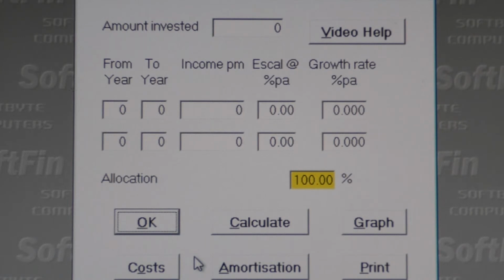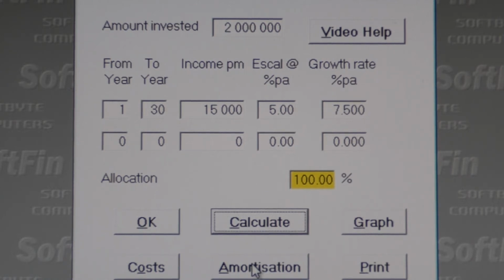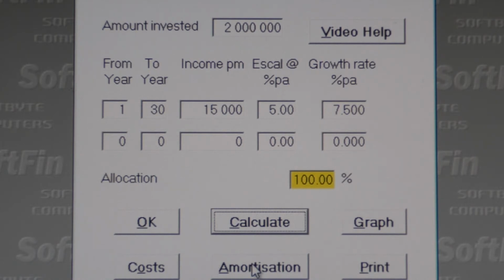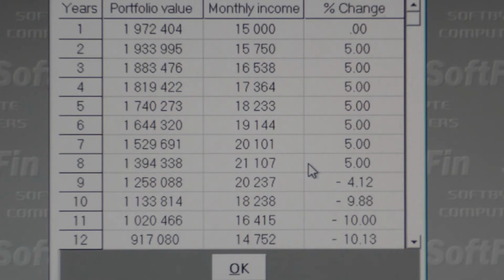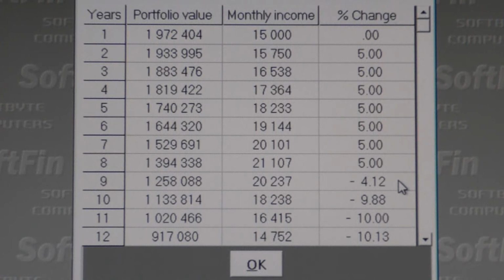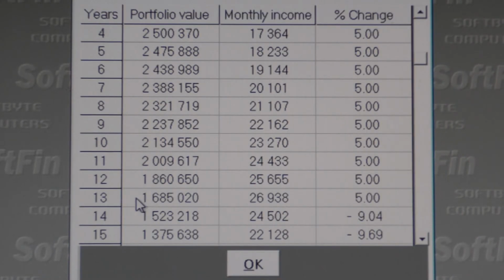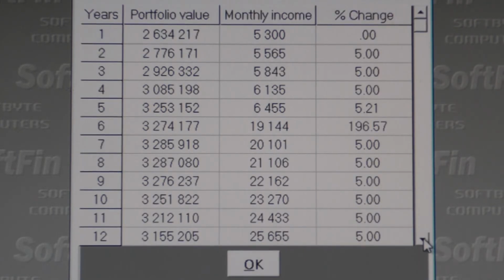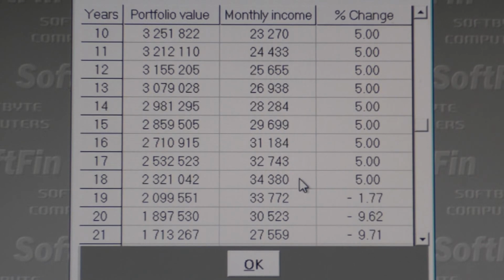New DD ANN +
How to use simple financial planning to get more income, for longer, from a Draw Down Living Annuity.